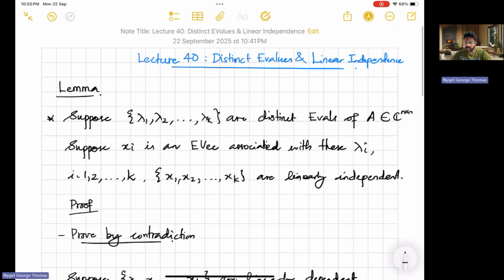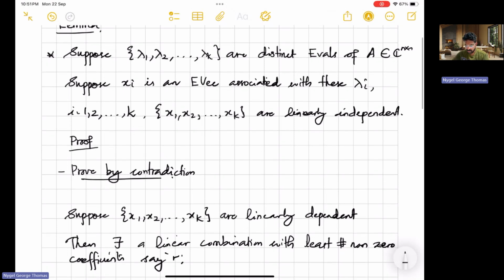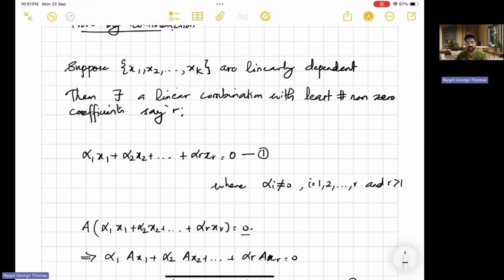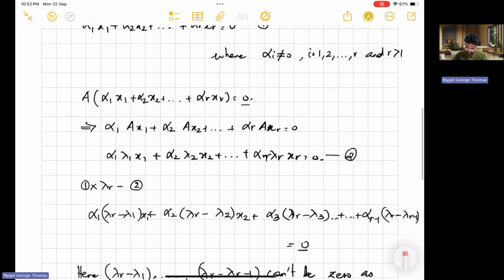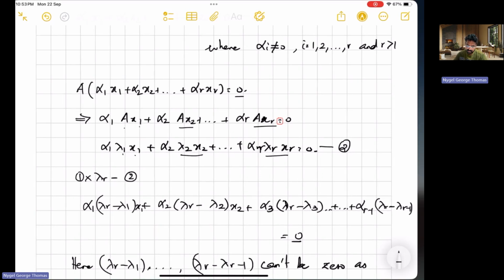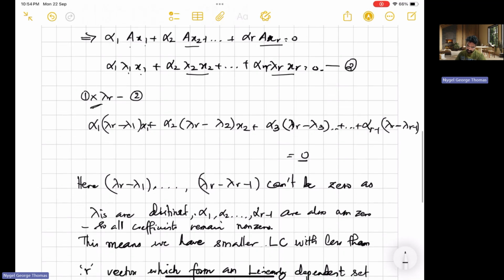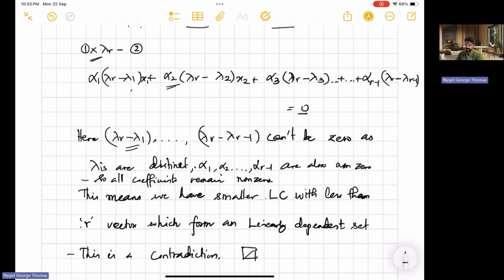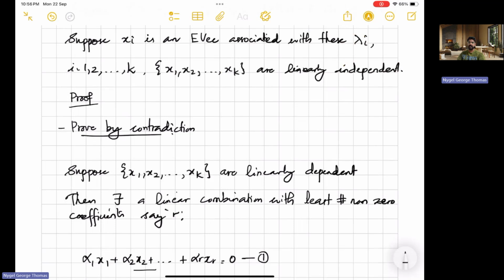40 Distinct Eigen Values and Linear Independence